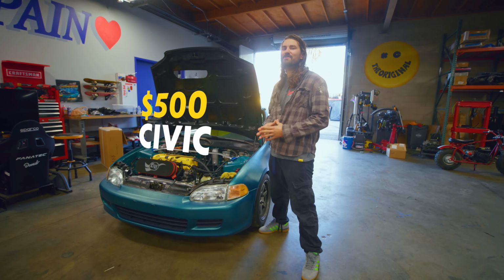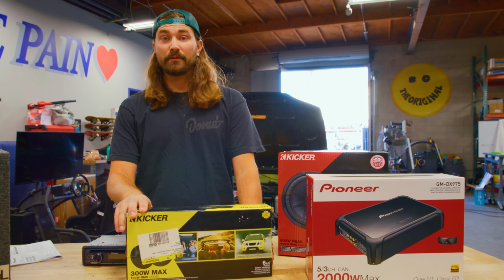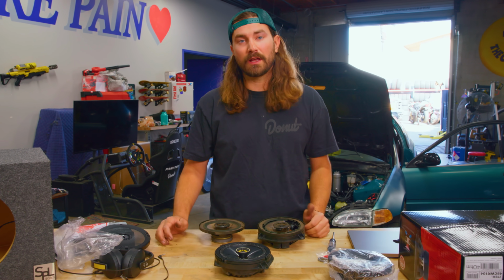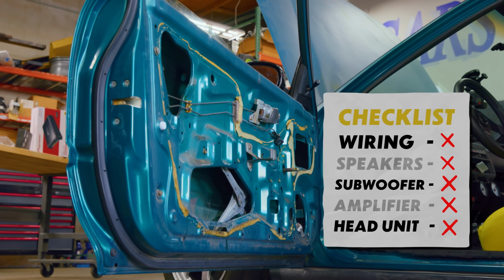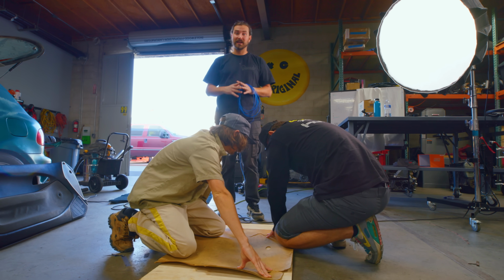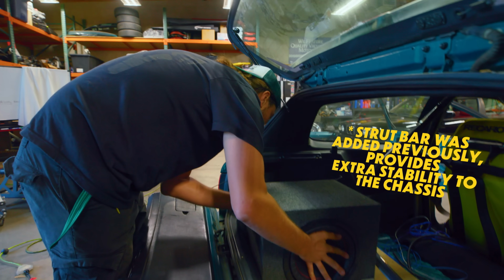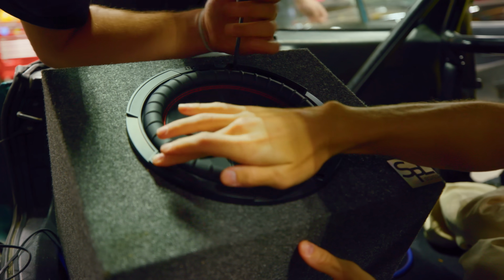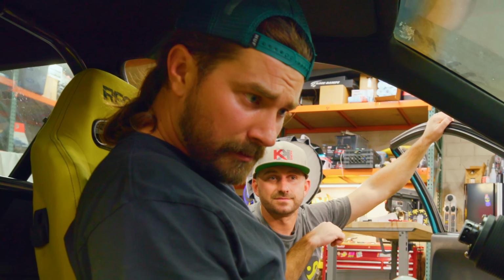Installing a Sound System in our Civic (while it’s broken)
Upgrade your mornings with better coffee. save up to 20%!

We put $850 worth of stereo into our $500 Civic.

Like little car collectibles?